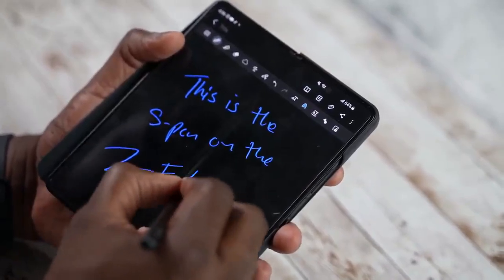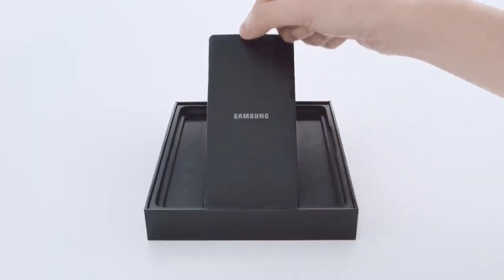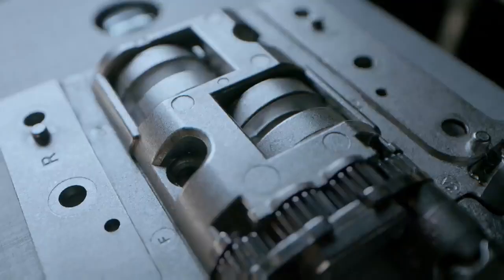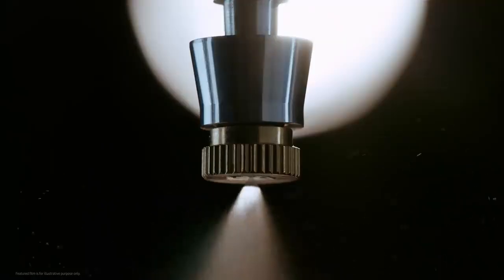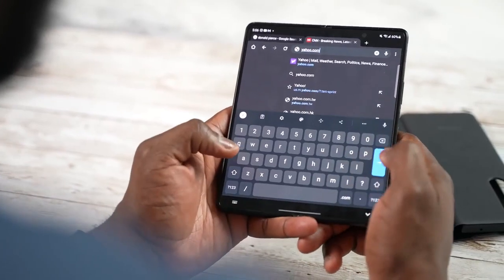Samsung Galaxy Z Fold 4 - IT IS HAPPENING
Samsung Galaxy Z Fold 4  - Samsung is making some improvements with Galaxy Z Fold 4. Although we will get the same design with Galaxy Z fold 4 but with different internal and a new display in Galaxy Z fold 4.

Samsung Galaxy Fold 4 - Samsung filed a patents for Galaxy scrollable device. But it is not going to happen this year. Samsung trying to work on Galaxy Z Fold 4 camera that can be used in S23 Ultra. Let hope what Samsung bring to the table with Samsung Galaxy Z fold 4.

By DKHD